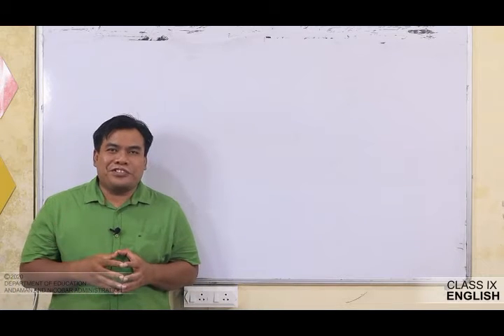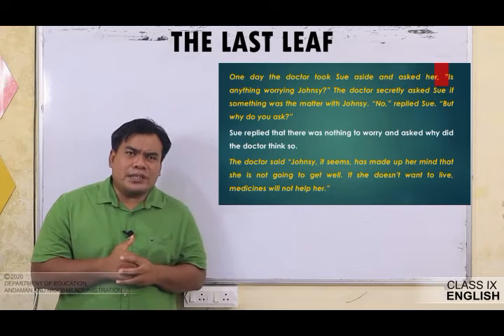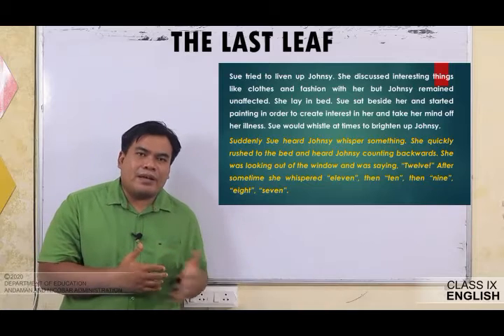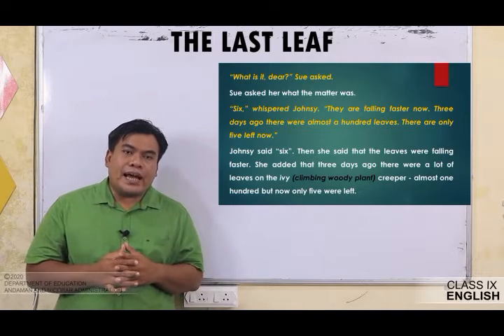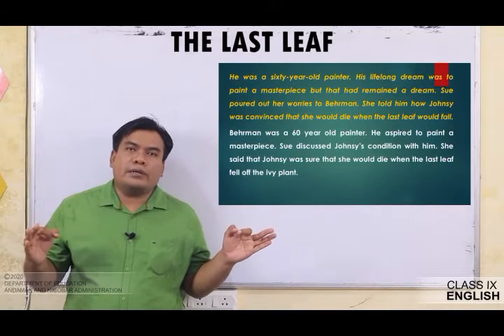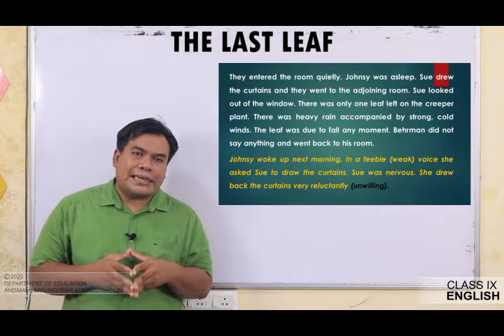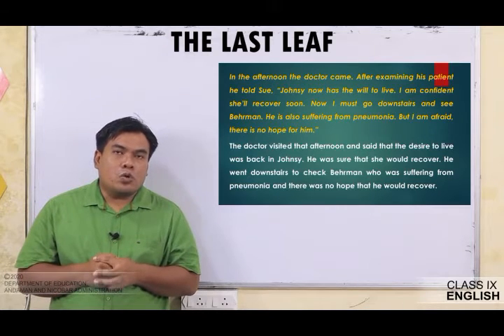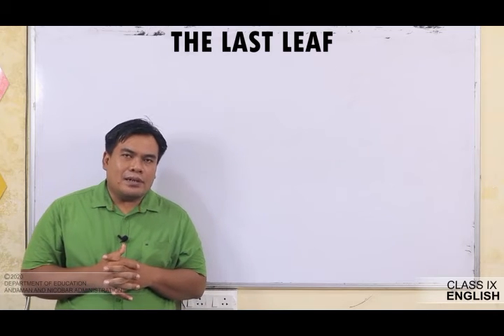CLASS 9 ENGLISH- The Last Leaf (Chapter- 07)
BY MACKENROE